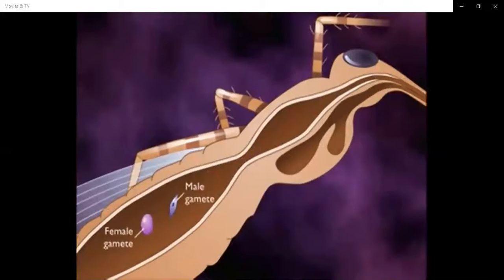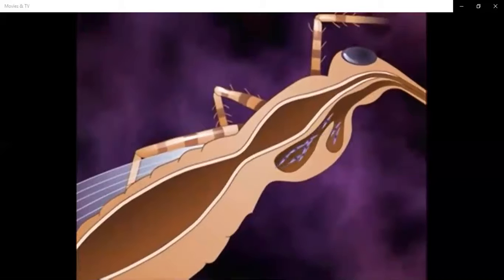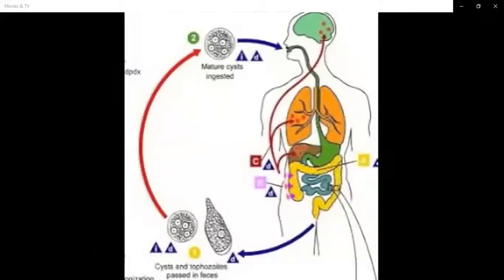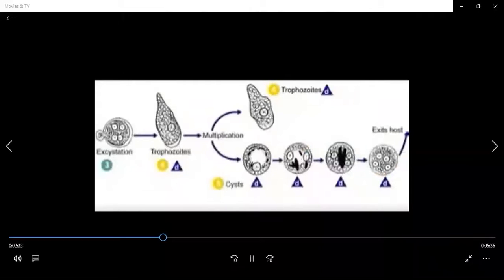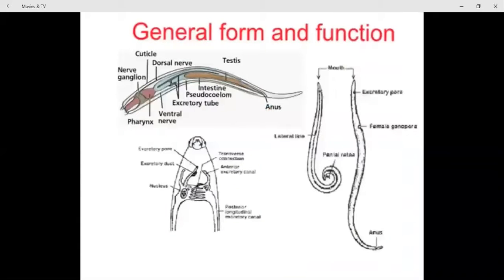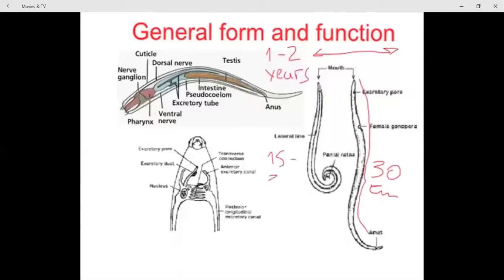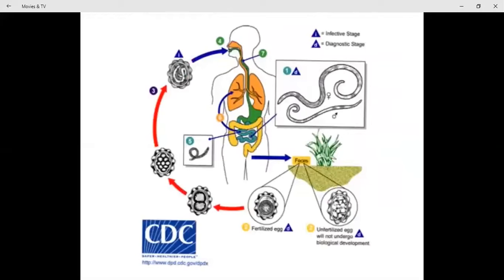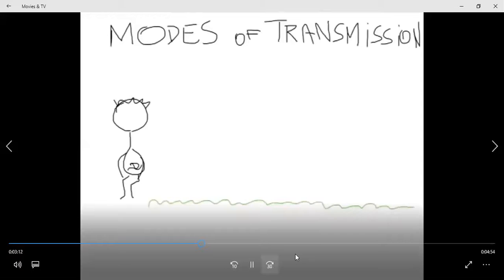Malaria,amoebiasis,ascariasis other diseases Ch-7 Class 12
life cycle of various pathogen through video